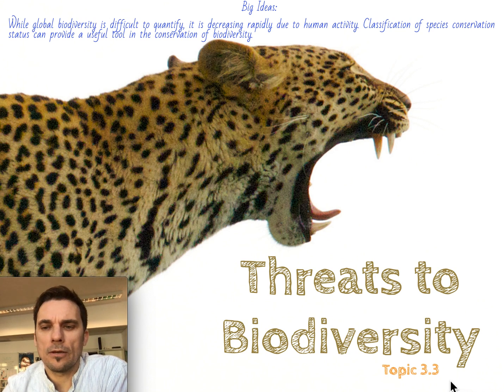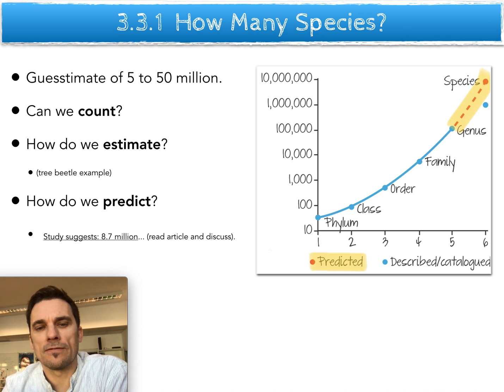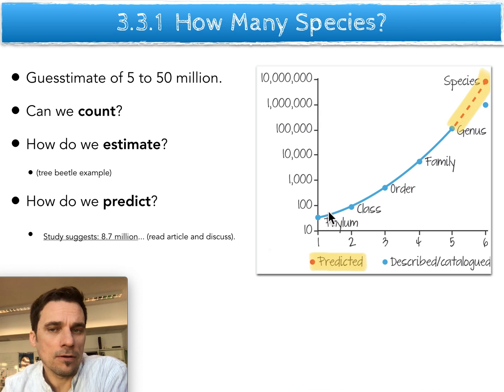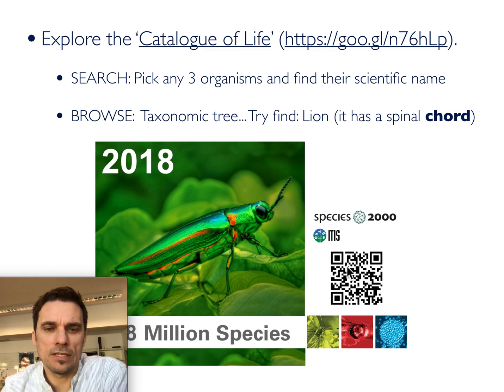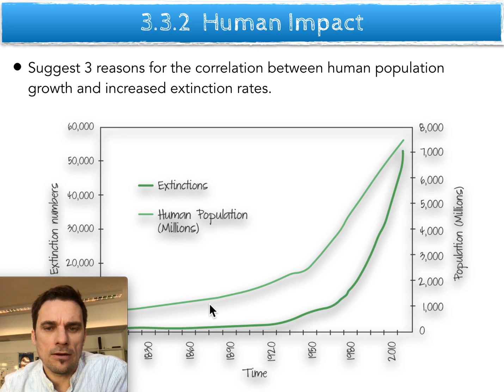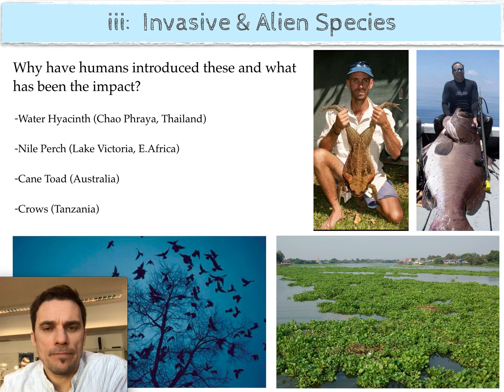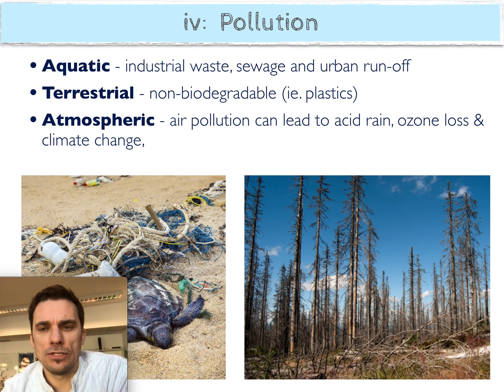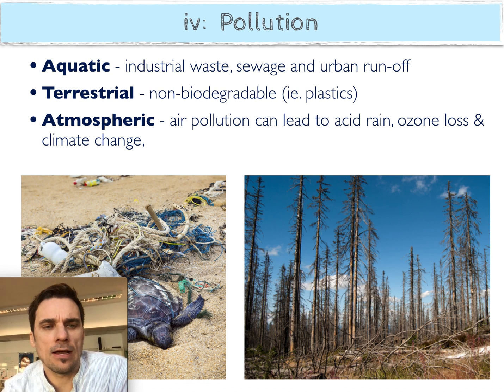ESS (Topic 3.3.1): Five Threats to Biodiversity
These are notes for my students of Environmental Systems & Society (IB SL course). Here we briefly discuss 5 ways humans are negatively impacting biodiversity:
1-Over-Exploitation
2-Habitat Degradation
3-Invasive&Alien Species
4-Pollution
5-Climate Change